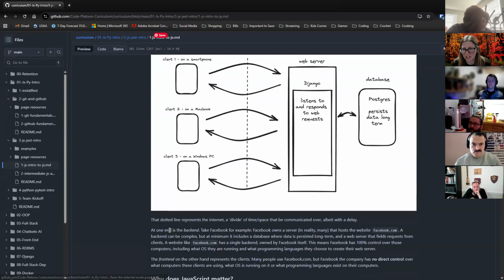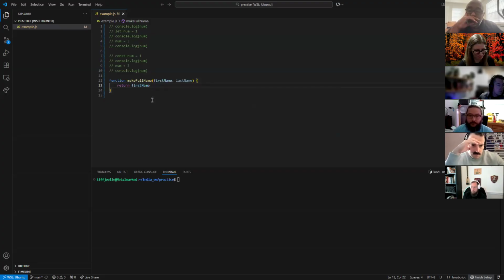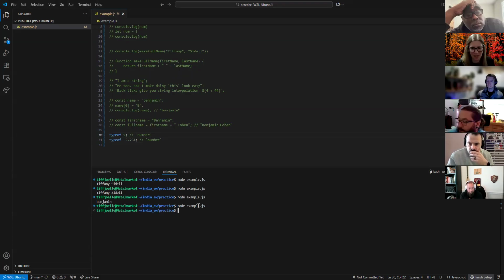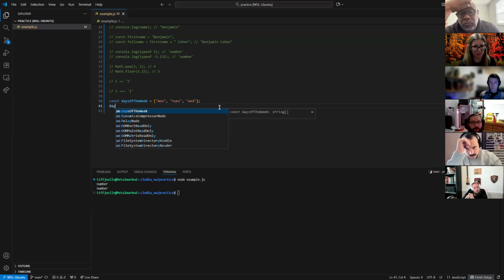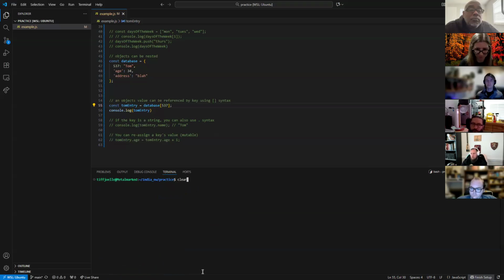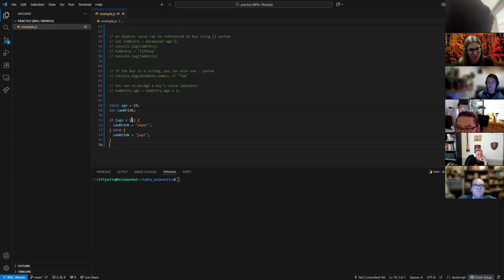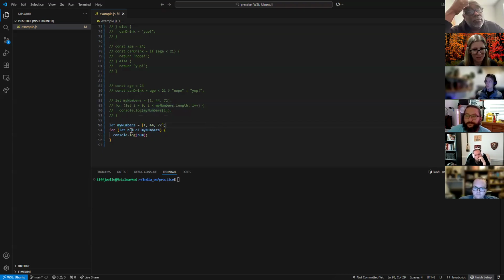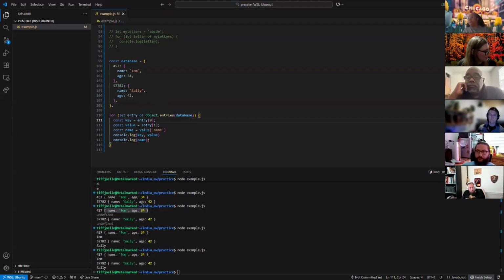W1D4: Intro to Intermediate Javascript